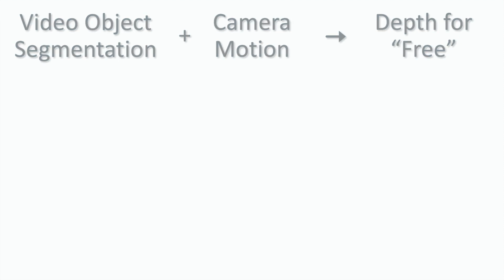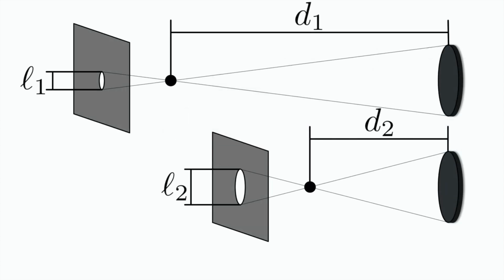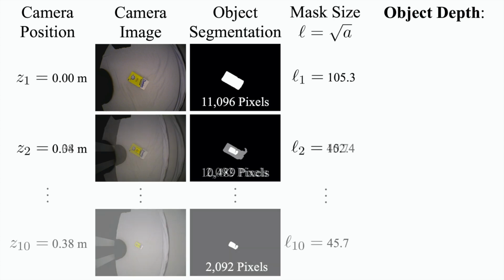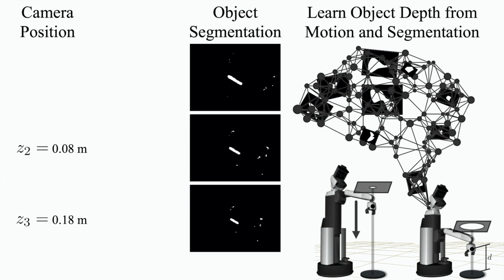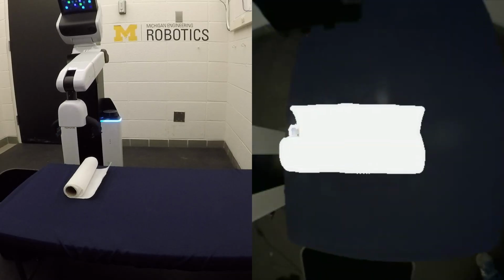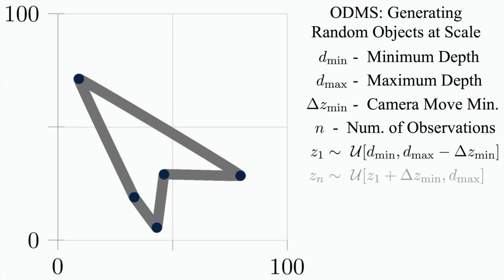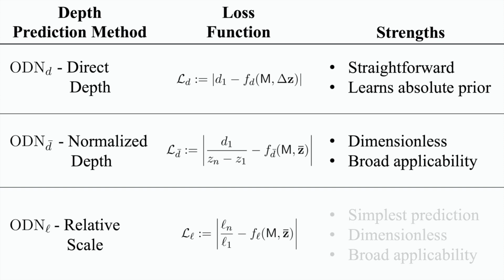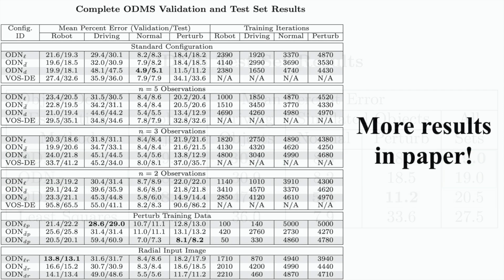ECCV 2020: Learning Object Depth from Camera Motion and Video Object Segmentation